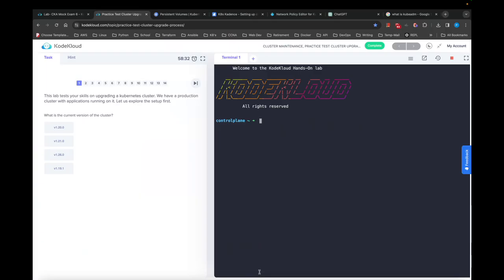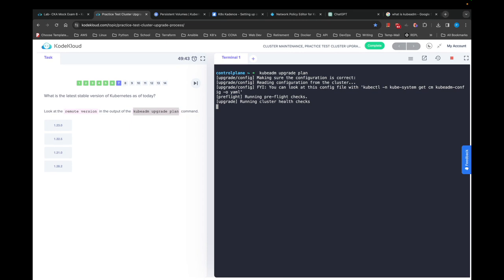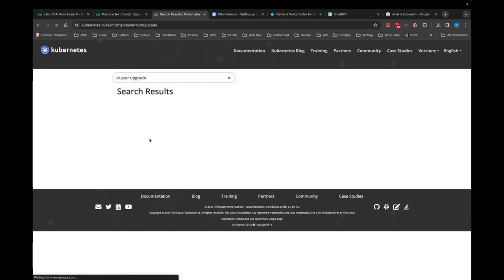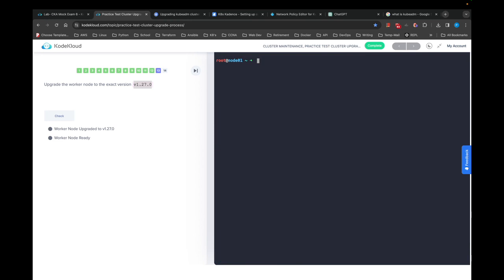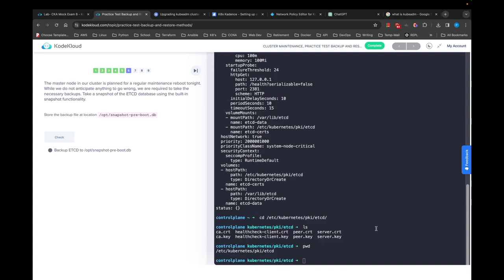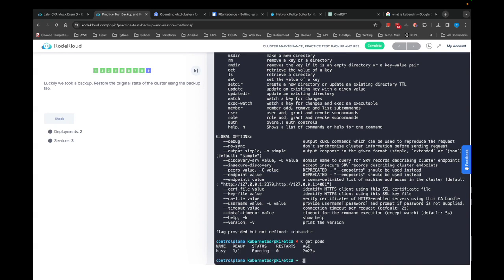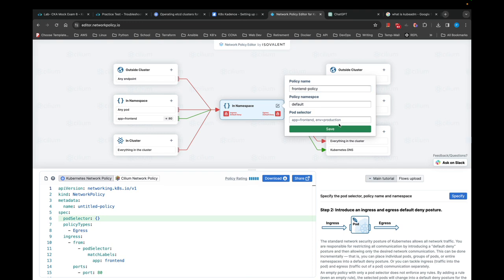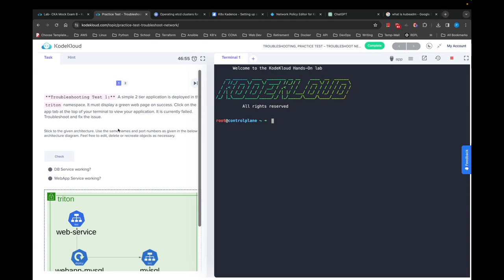K8's Kadence: Cluster Upgrades, ETCD Backup/Restore and the Art of Network Policies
Embark on a journey through the Kubernetes landscape with our latest Kadence session! In today's deep dive, we unravel the intricacies of cluster upgrades, demystify the art of ETCD backup and restores, and offer insights into the powerful realm of network policies. Join us as we navigate the Kubernetes currents, equipping you with essential knowledge to sail smoothly in the vast sea of container orchestration. Whether you're a seasoned K8s sailor or setting sail for the first time, this session is packed with tips, tricks, and best practices to chart a successful course through your Kubernetes adventures. Bon voyage!